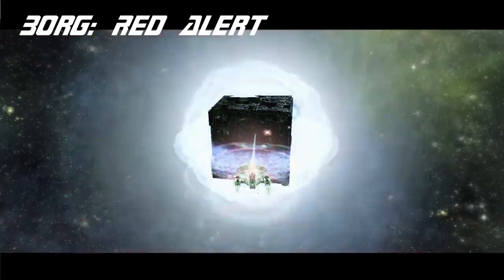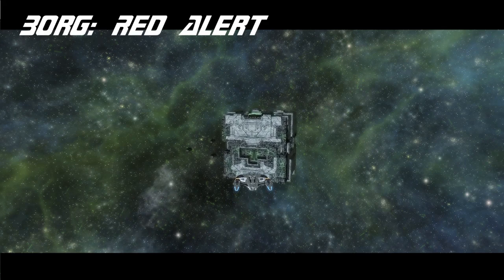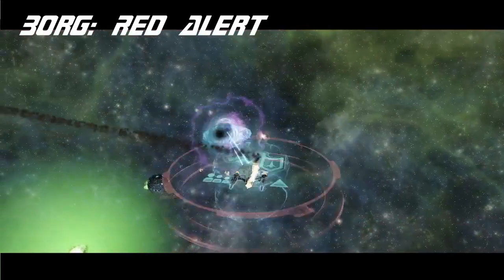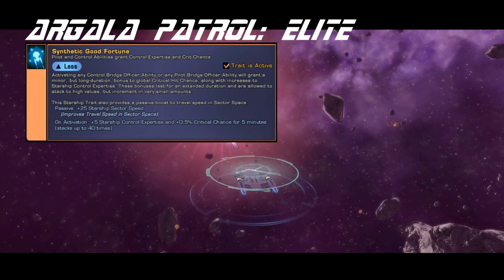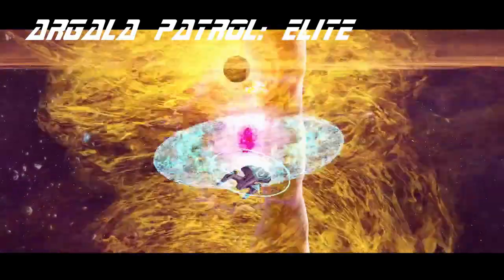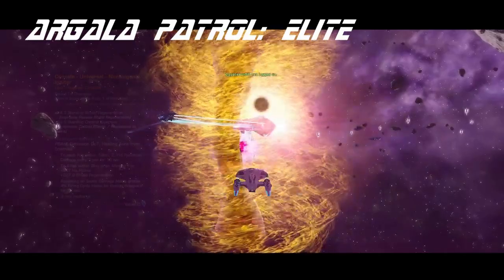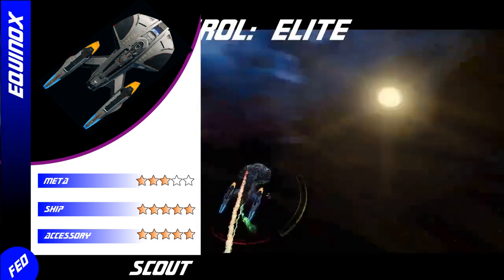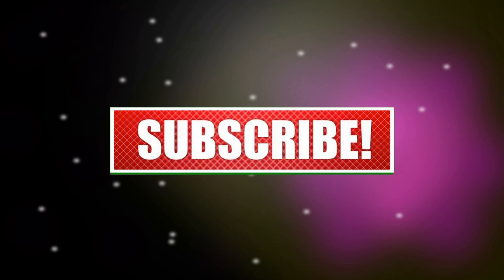Equinox Pilot Scout Ship Review—Star Trek Online